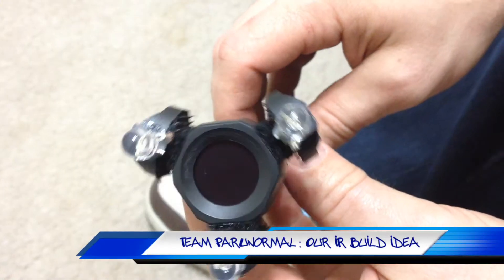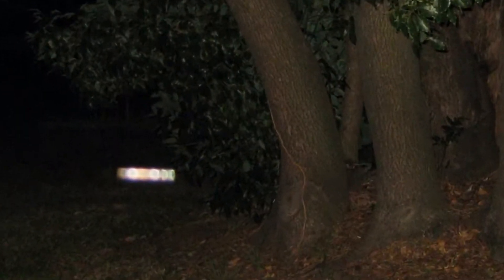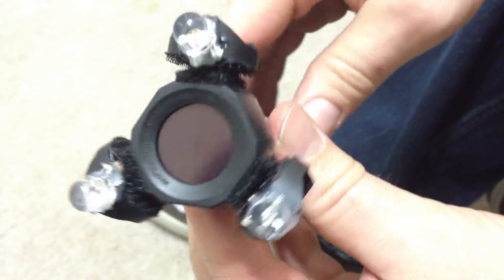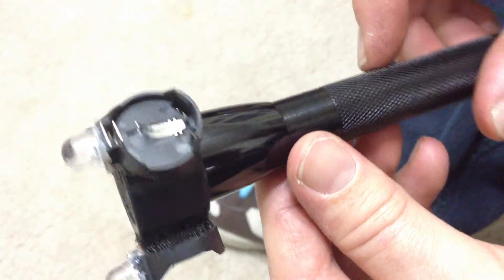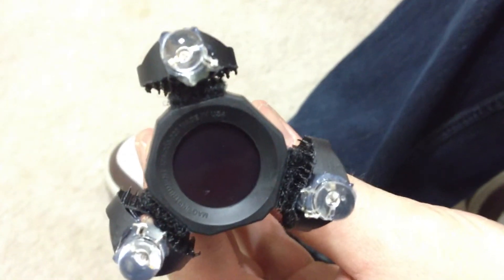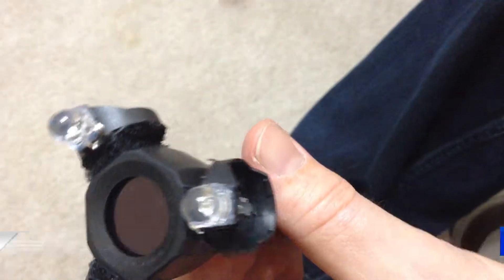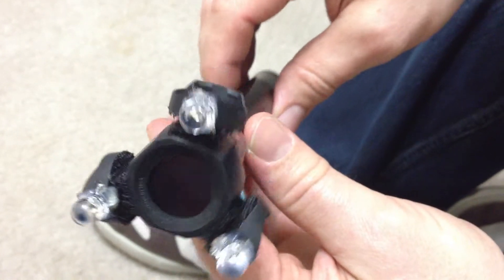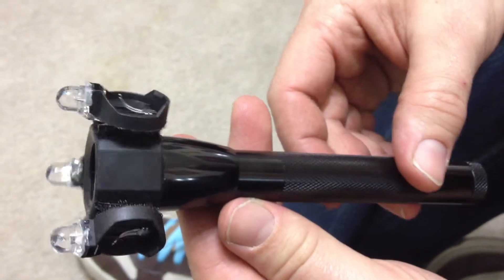Team ParUnormal: Our IR Infrared Flashlight Build Idea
Using the button battery IR light mods we built by velcroing them to a flashlight for additional light. Just an idea of what you could do with these. We plan to have these attached to many pieces of equipment.